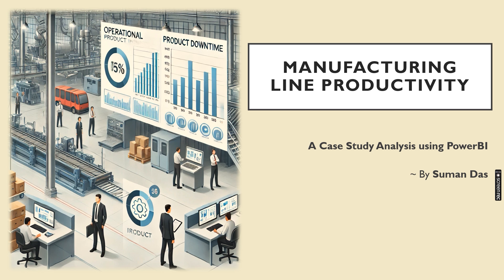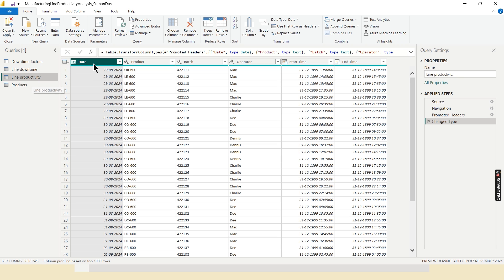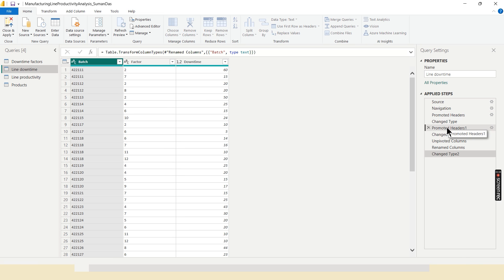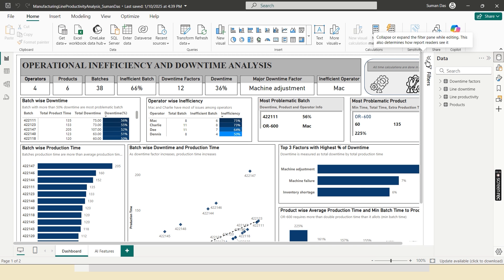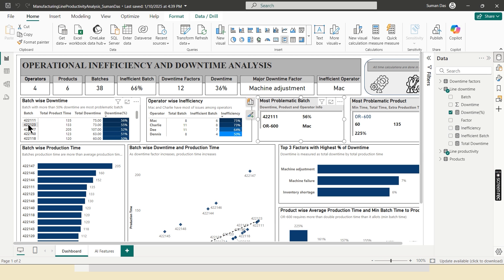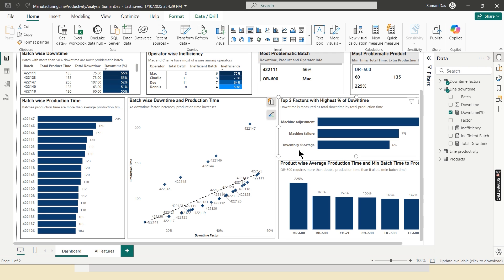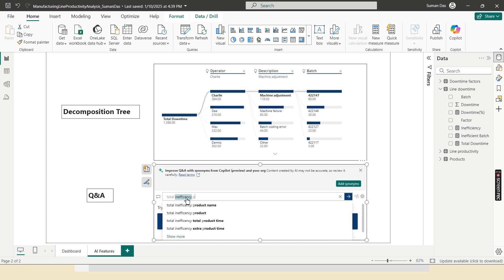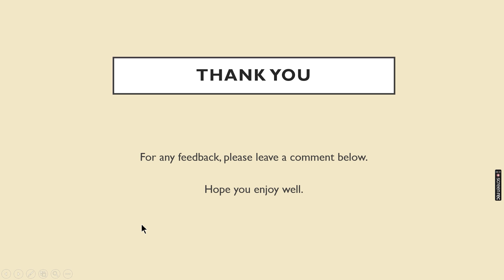Power BI Dashboard in Manufacturing Analytics | Power BI Project Dashboard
In this video, we analyze manufacturing line productivity using Power BI and uncover key inefficiencies. Learn how to identify downtime factors, low-performing operators, and operational inefficiencies using data visualization. Discover Power BI DAX functions, data modeling, and AI features to enhance manufacturing efficiency.

00:00 - Introduction
00:12 - Overview of Manufacturing Productivity Analysis
00:38 - Key Objectives: Downtime & Inefficiencies
00:50 - Understanding the Dataset: Tables & Factors
01:57 - Loading Data into Power BI & Preprocessing
03:01 - Data Modeling & Relationships Explained
03:45 - Data Visualization: Creating Insights with DAX
04:00 - Dashboard Overview & Key Metrics
04:48 - Identifying Most Inefficient Operators & Batches
06:10 - Deep Dive into Downtime Factors
06:26 - Power BI AI Features: Decomposition Tree & Q&A
07:55 - Key Insights & Findings from Data Analysis
08:27 - Recommendations for Productivity Improvement
08:46 - Conclusion & Final Thoughts